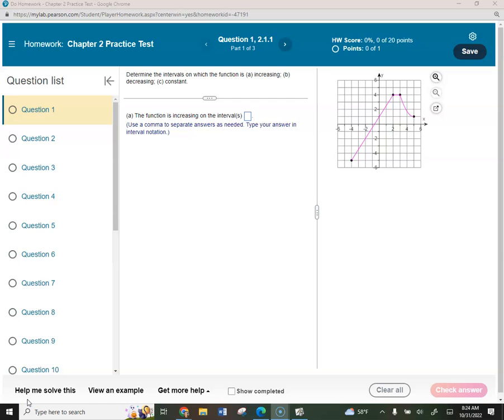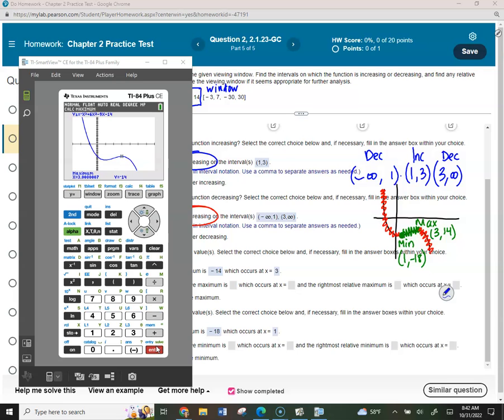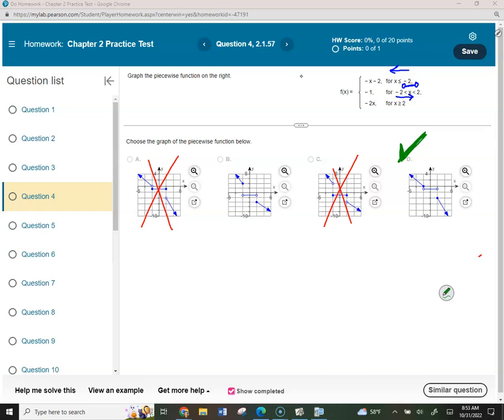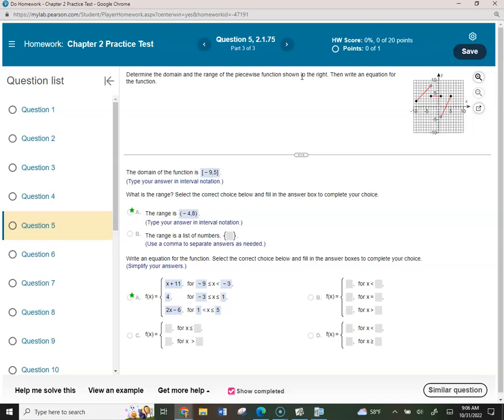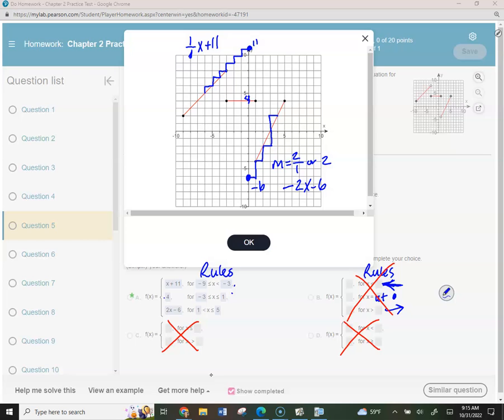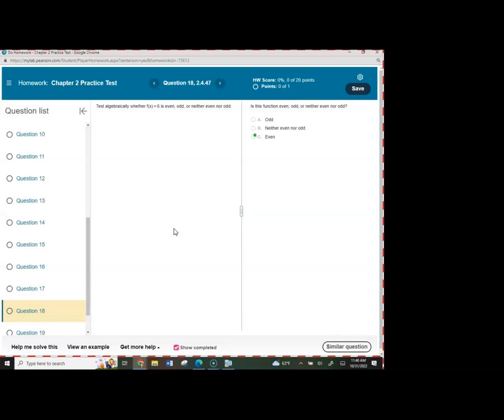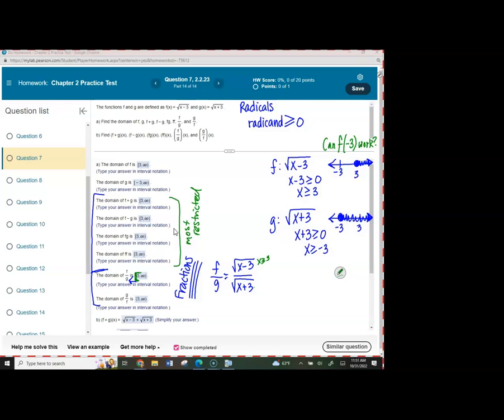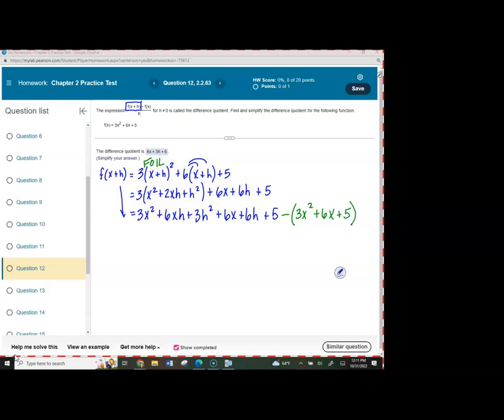MATH 1111 Chapter 2 Practice Test Solutions